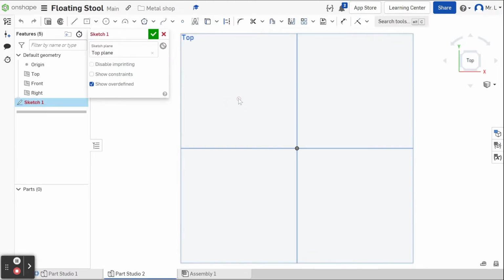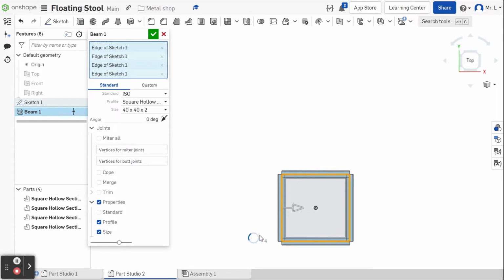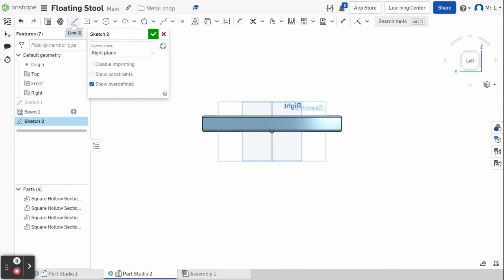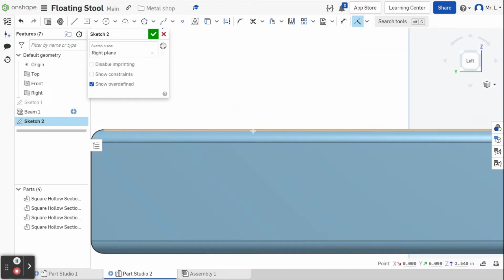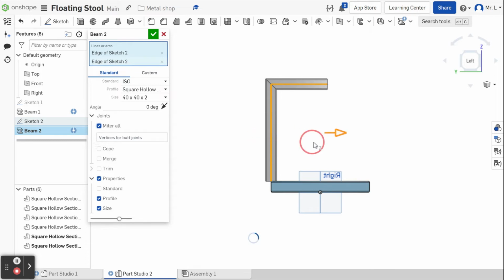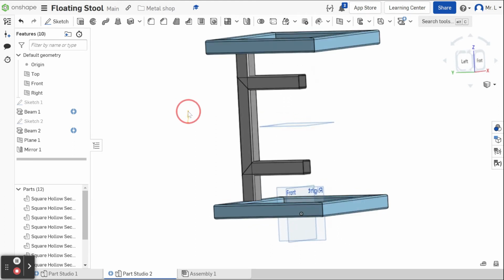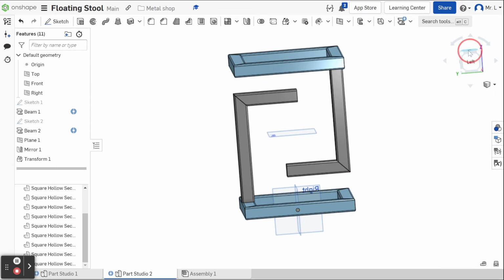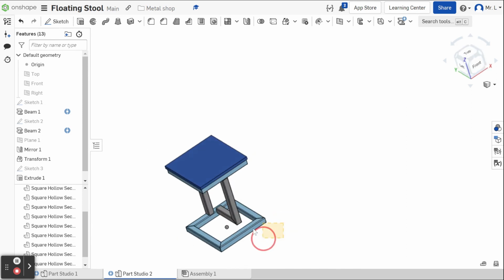Floating Stool Onshape